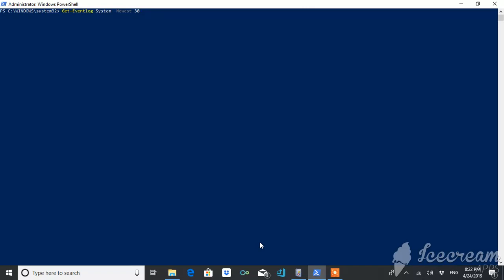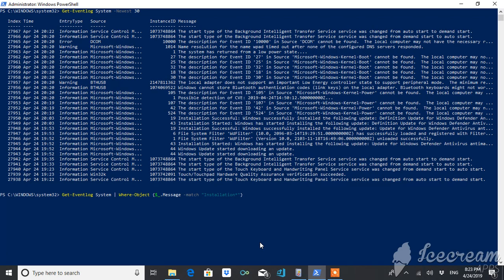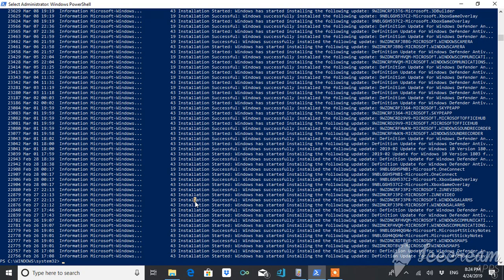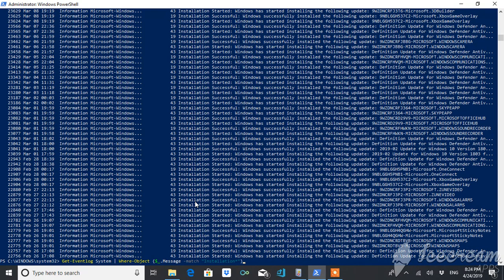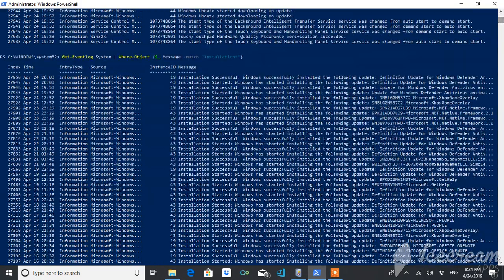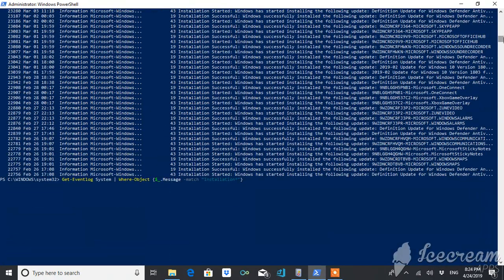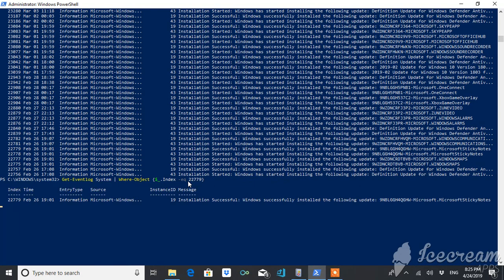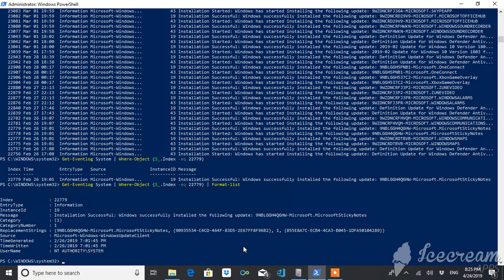Getting logs from Event Viewer by using PowerShell cmdlet Get-Eventlog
This video is about getting details of eventlogs from Event Viewer by using PowerShell cmdlet Get-Eventlog